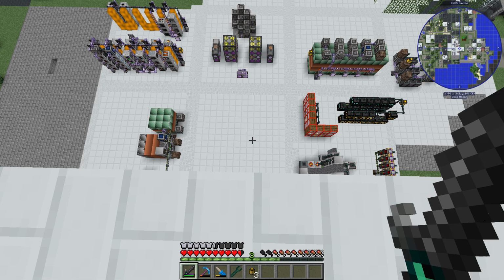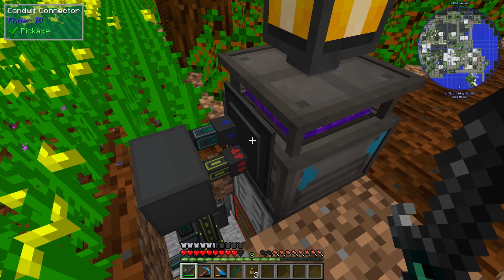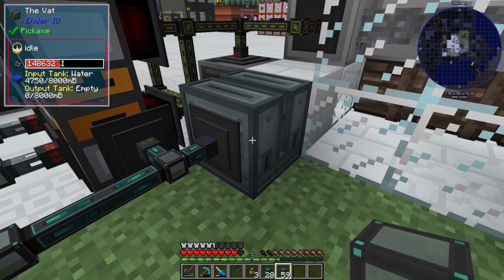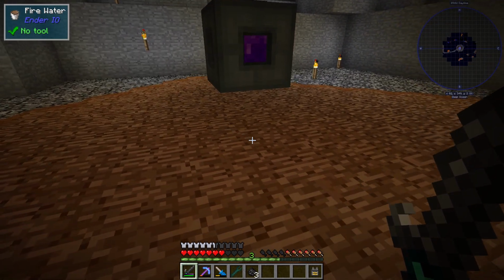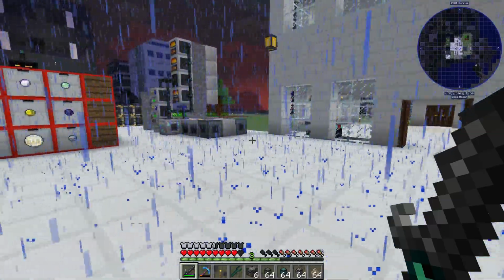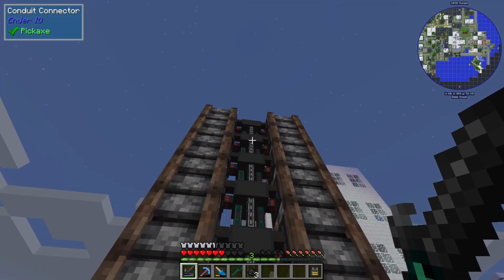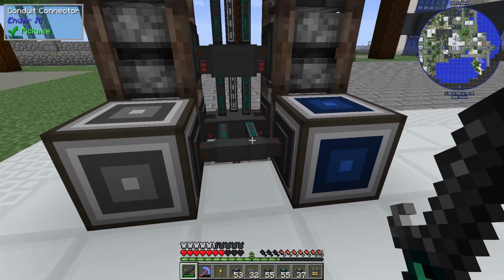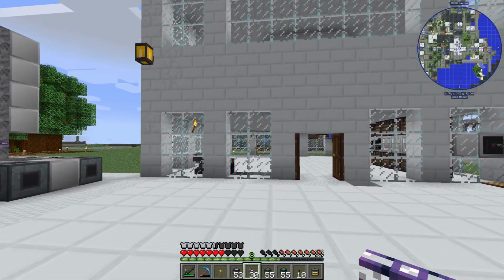Omnifactory #015 - Tree Farm, Canola Oil, and Grains of Infinity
Using the Farming Station, I automated a tree farm and canola.  I also set up a 16x canola press for canola oil.  All my energy conduits are upgraded to End Steel.  Lastly, I set up an automated system to harvest Grains of Infinity.

Omnifactory is a Gregtech based Modpack with an excellent questbook.
I'm using a dev release from the Omnifactory discord